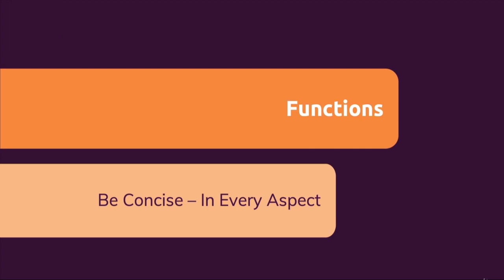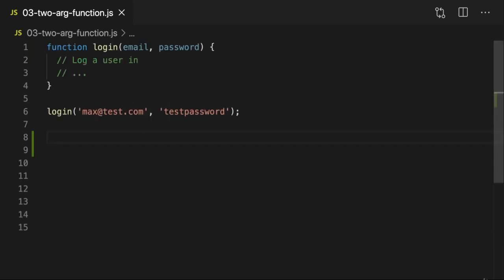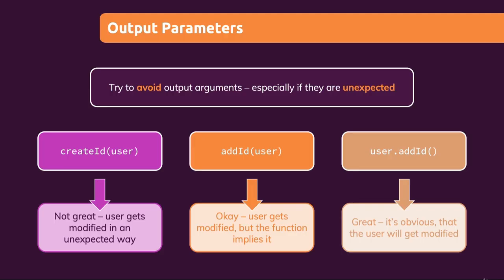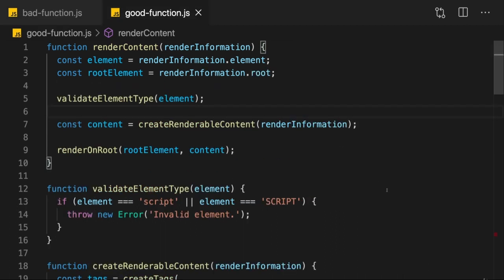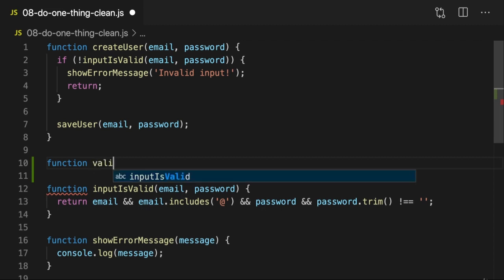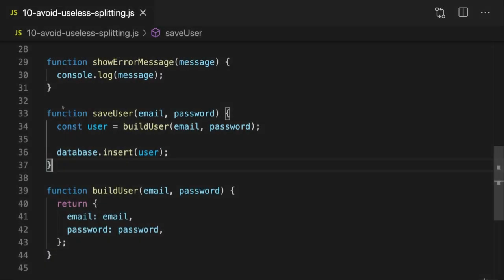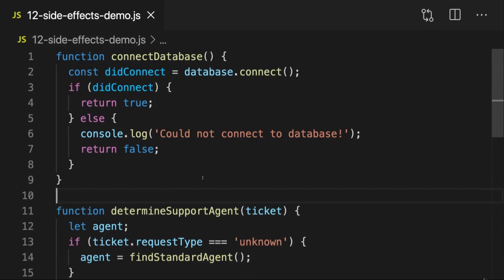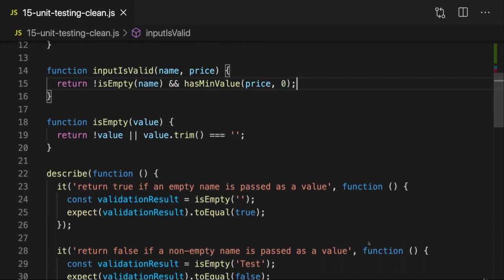How To Write Clean Code? | P4